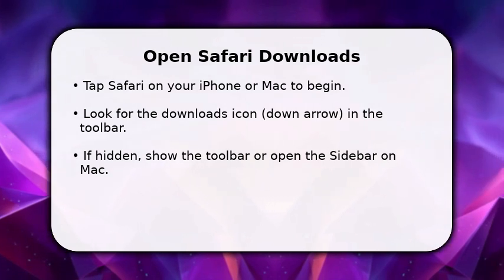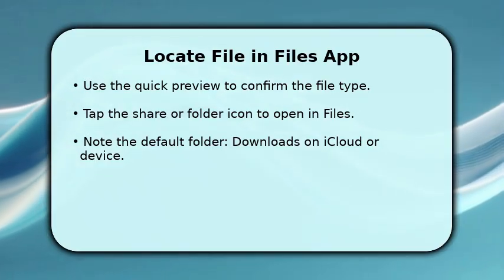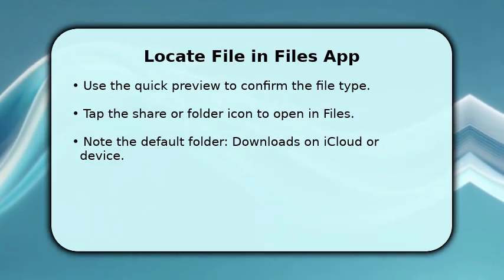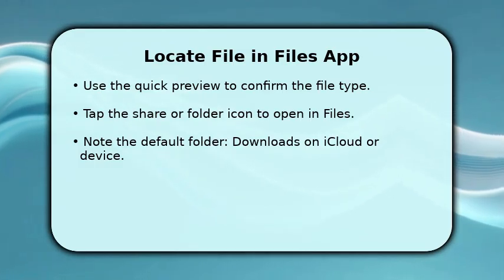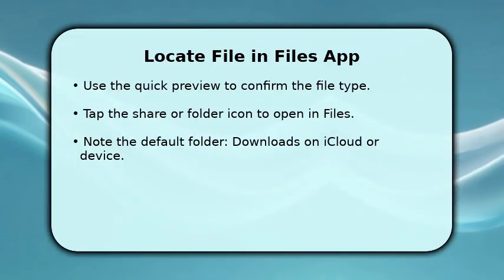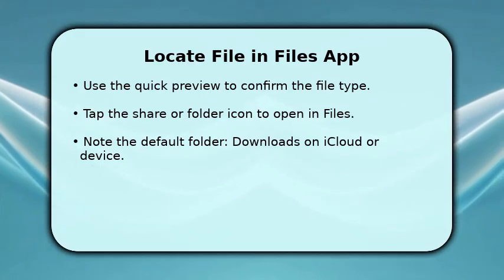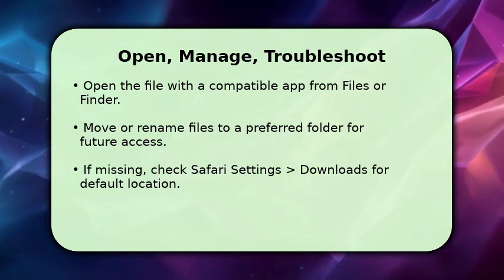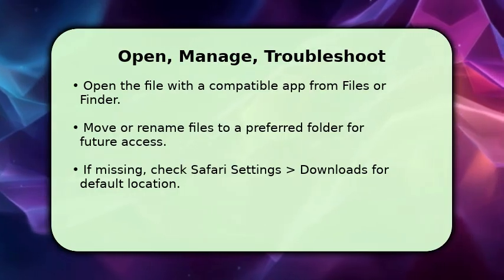How to View Downloaded Files in Safari (only Way)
Discover the exclusive method to view downloaded files directly within Safari. This tutorial guides you through each step, ensuring a seamless experience for Mac users looking to access their downloads without leaving the browser.

Safari, downloaded files, view in Safari, Mac guide, accessing downloaded content, step-by-step tutorial, exclusive method, seamless experience